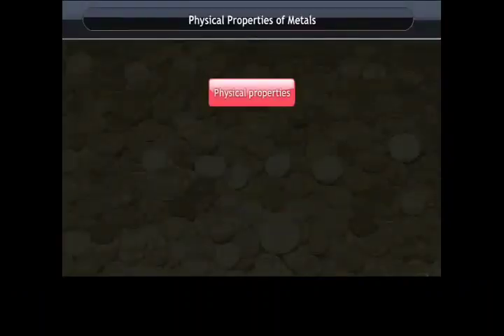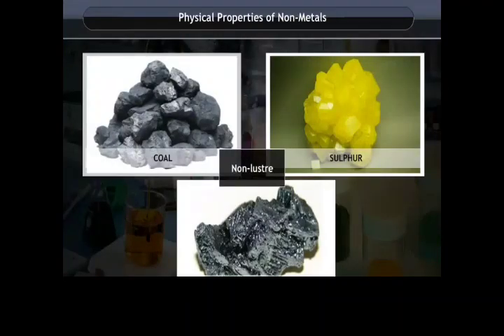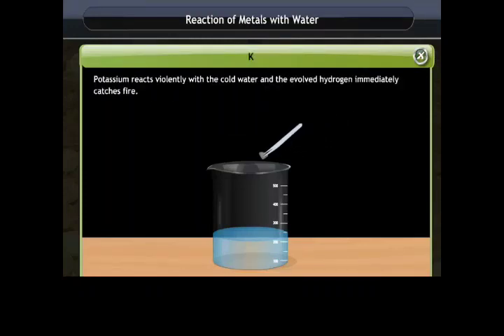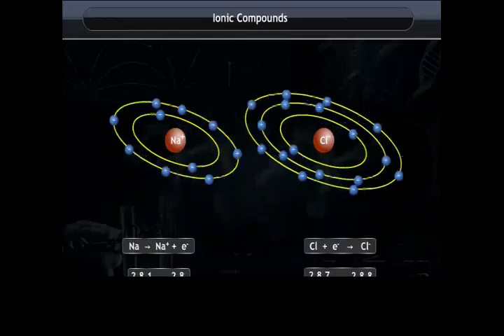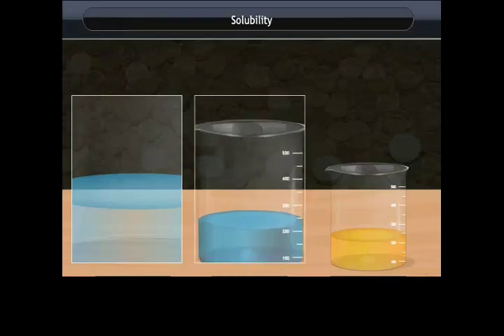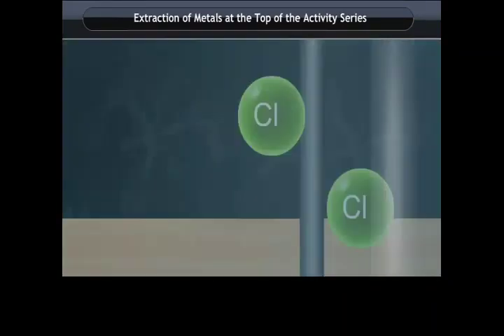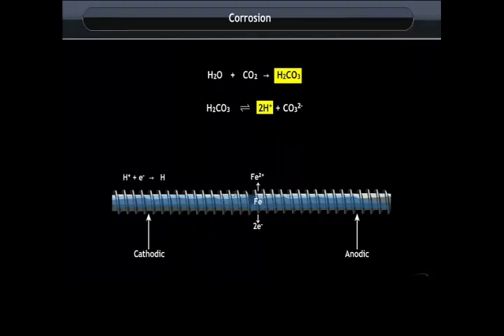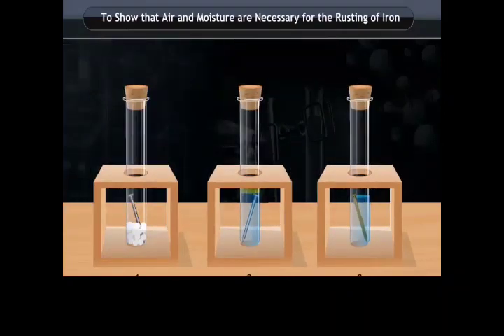3. Metals and nonmetals.